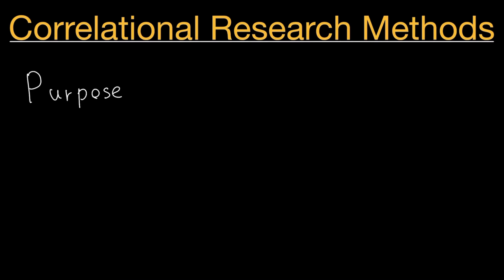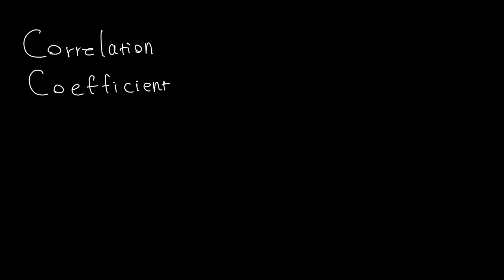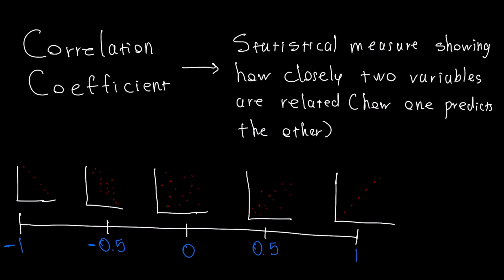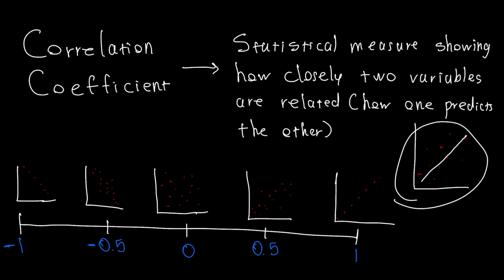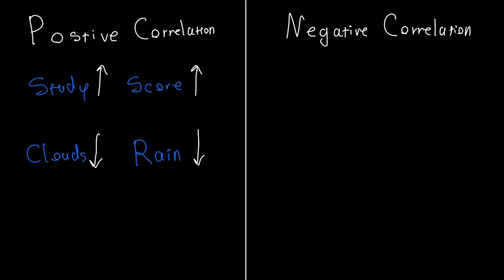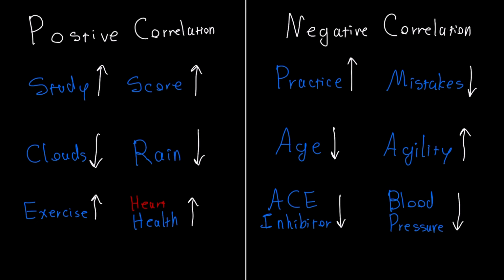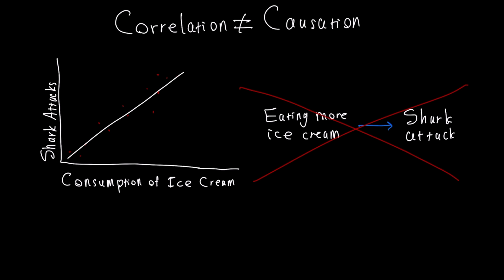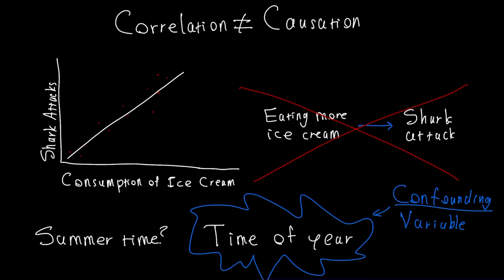Correlational Research Methods